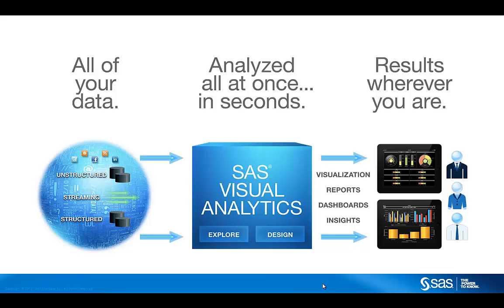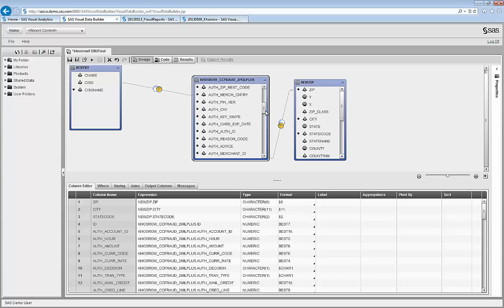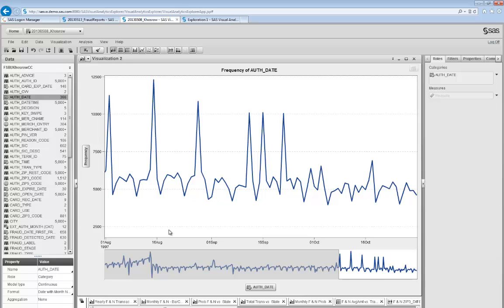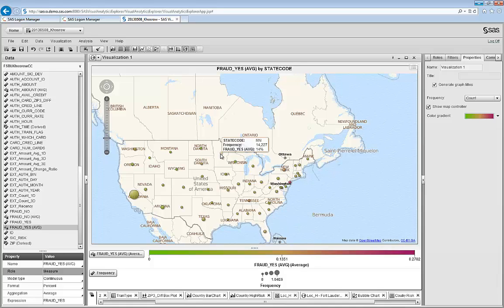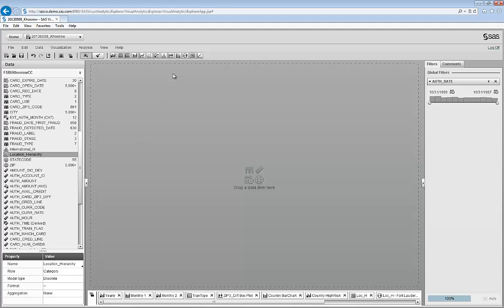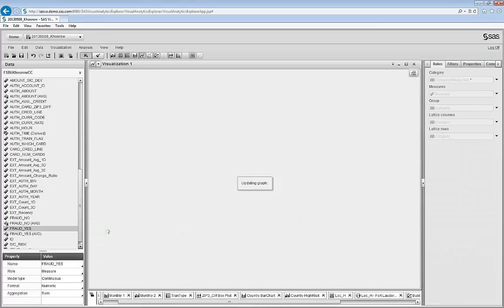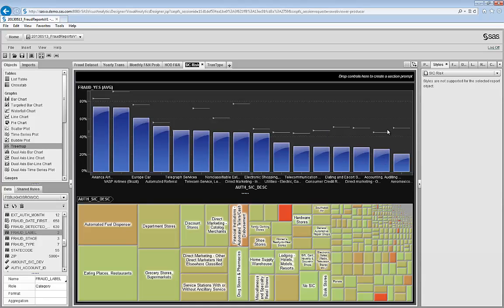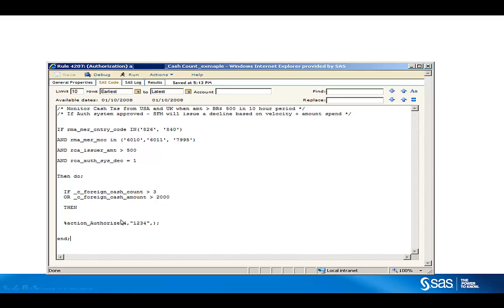SAS Visual Analytics Use Case for Fraud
This video illustrates the use of SAS Visual Analytics in the context of Payment Card Fraud.